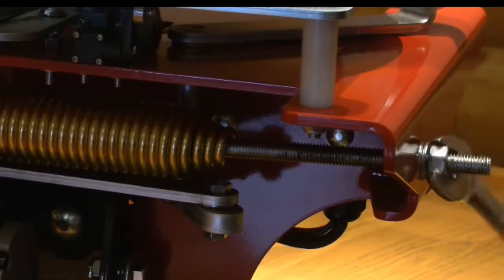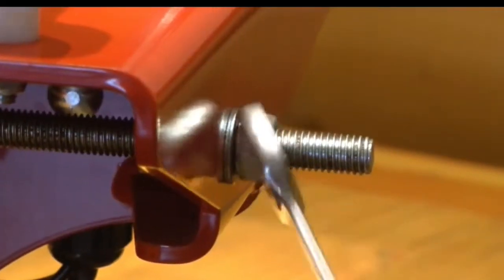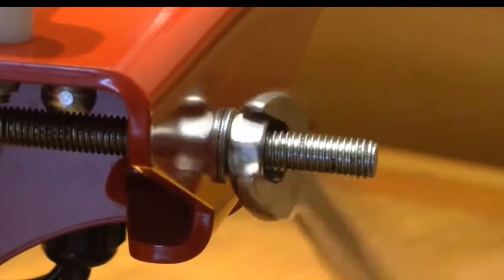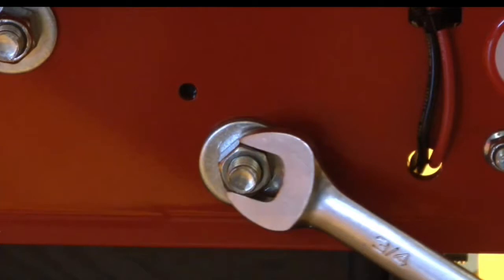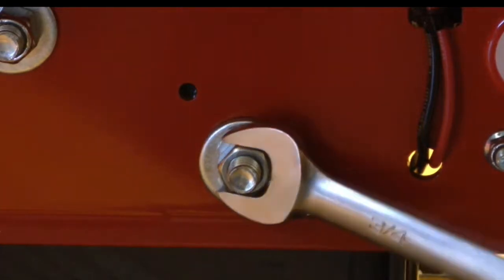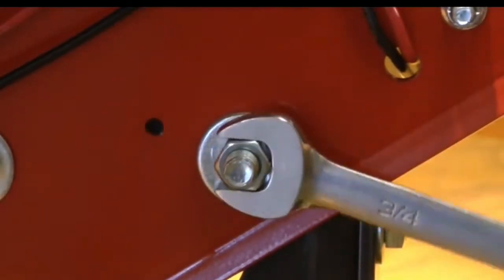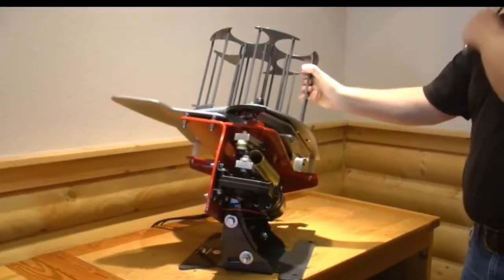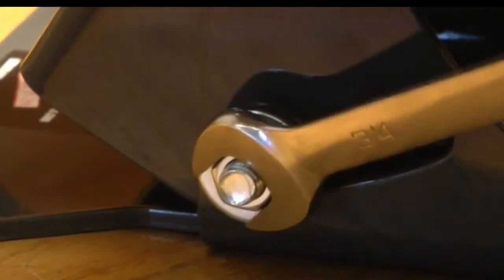100E Service - Adjustments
The 100E Sporter is our recreational, backyard model. A great addition to any small club looking to add variety or for at home personal enjoyment and practice. The 100E offers many of the features that our larger machines have at a price that can’t be beat. Available in various models to match the discipline you are looking for. Handcarts are a great accessory to add on to your 100E for easy mobility.

Product Description
100E Sporter
Holds 135 standard targets.
Machine height 28” when elevated.
Throwing distance easy 85 yards.
Tilts Back 50 degrees and has left tilt of 30 degrees to offer varying presentations.
Cycle time of 1.5 seconds.
Meets the same heavy duty standards as our larger machines.
Compact size makes transportation easy.
Dimensions are 28"H x 23"L x 22"W at zero tilt and zero elevation.
Three-year warranty and life-time warranty on main-shaft and one-way bearing.
Uses 12V Deep Cycle Marine Grade Battery, Group 24 Minimum